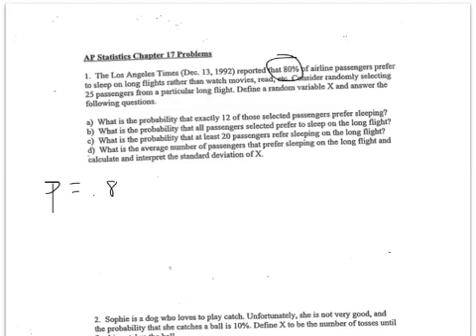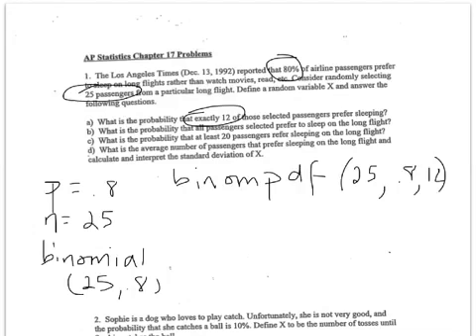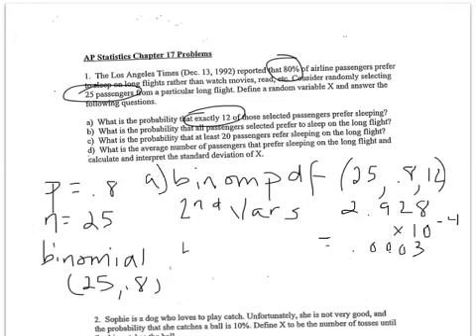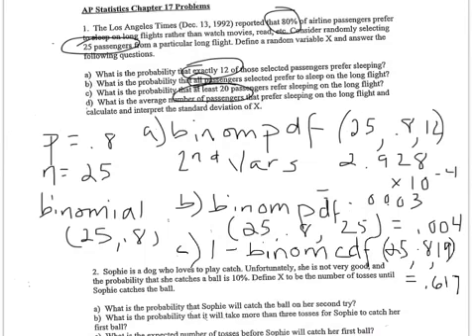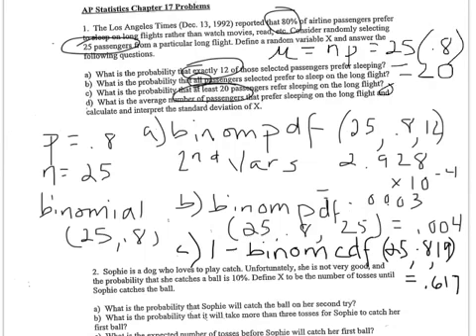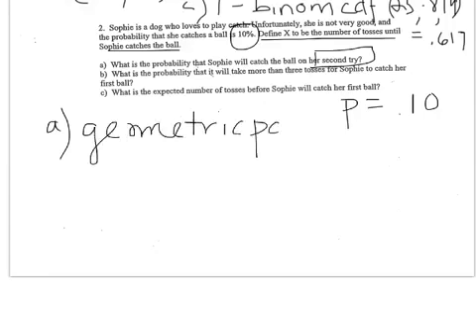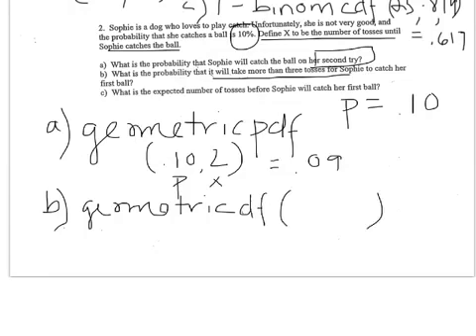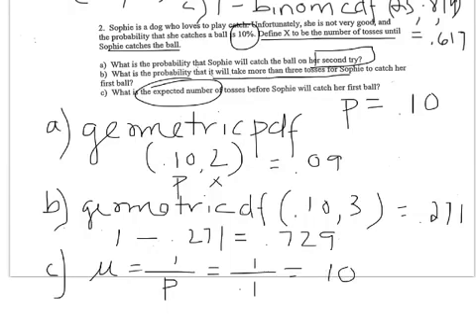Shhs rios binomial and geometric models